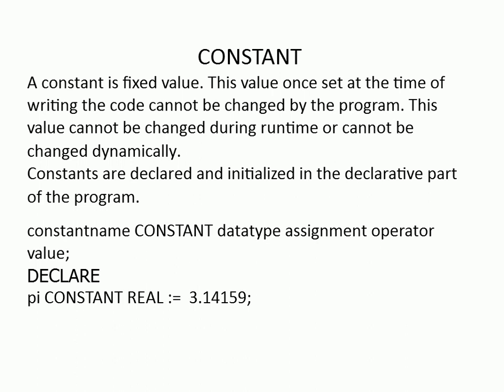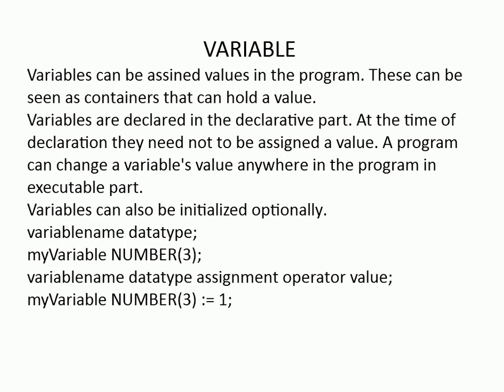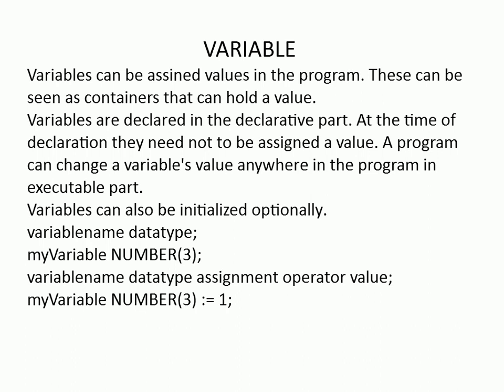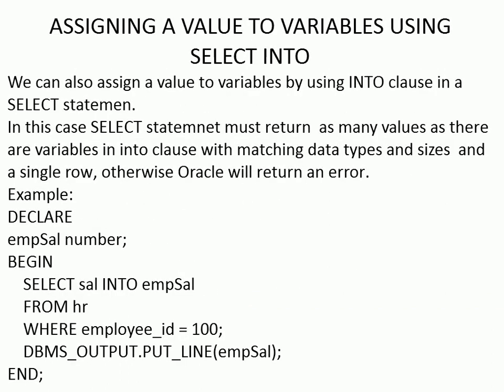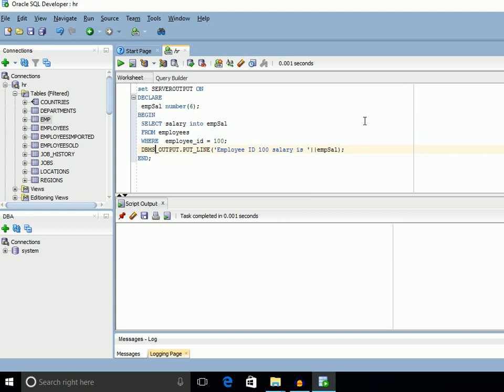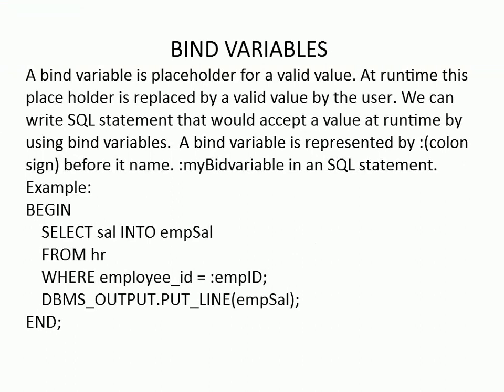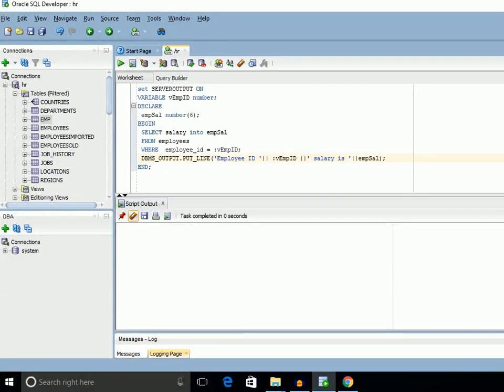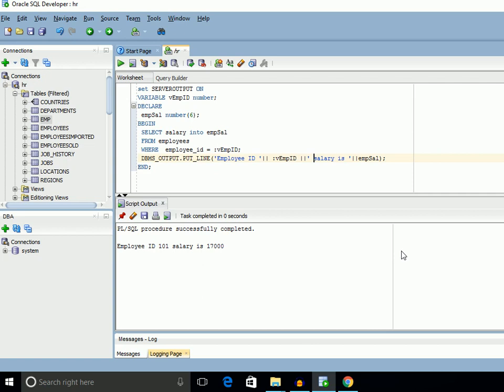PL/SQL Variables, Constants, Bind Variables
This video is about the concept of variables in PL/SQL, how to declare them and assign value to them.